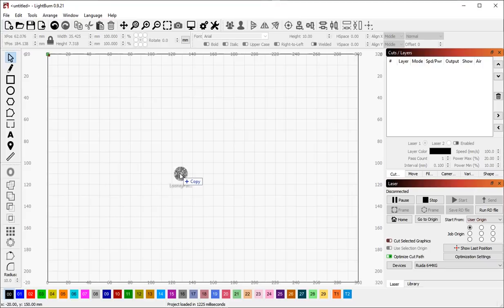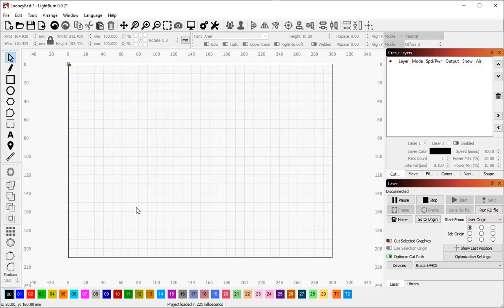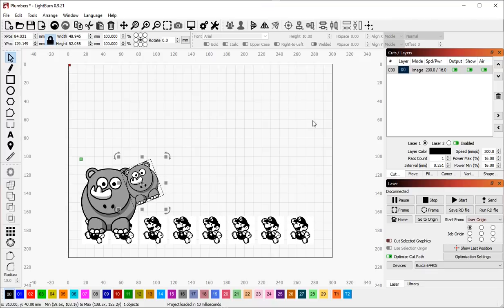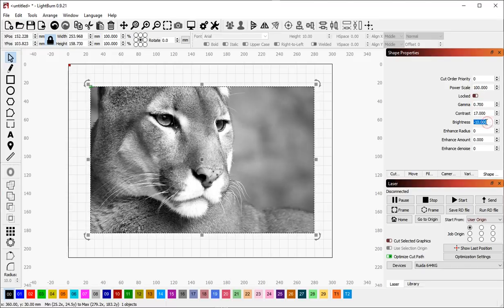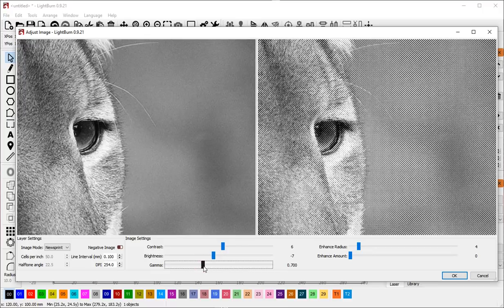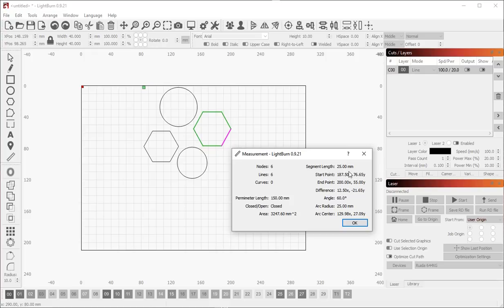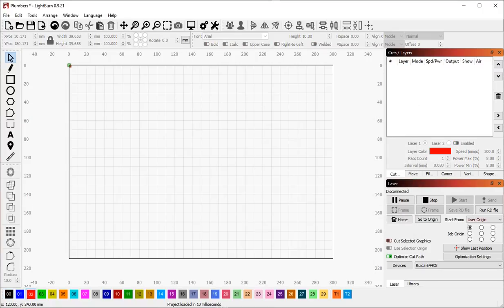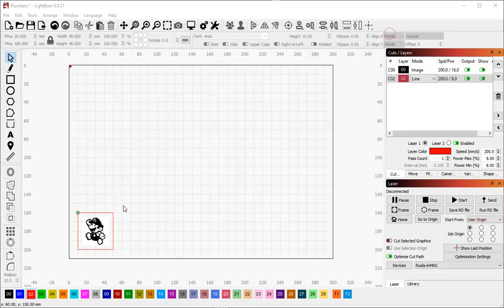Coming soon: New Features in 0.9.21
A brief preview of some of the new features coming in LightBurn 0.9.21, including the new 'Adjust Image' tool, measure tool, printing, multi-image scanning and compositing, and smaller, faster project files.